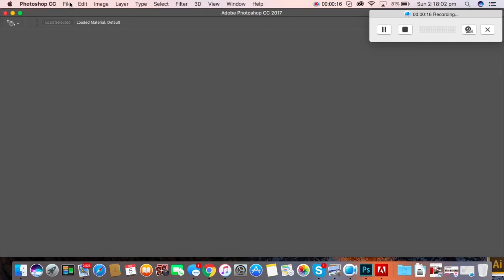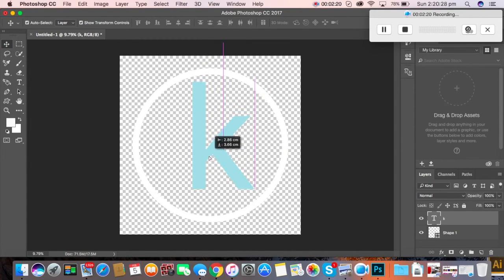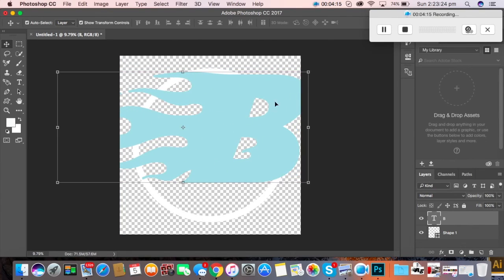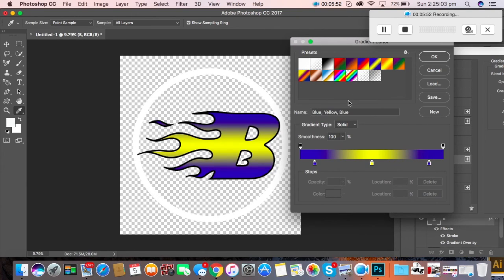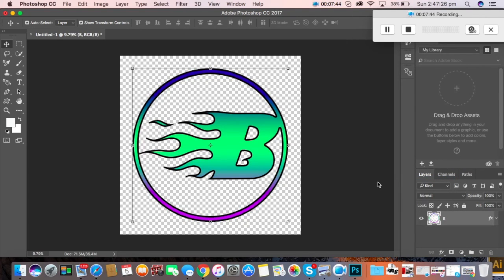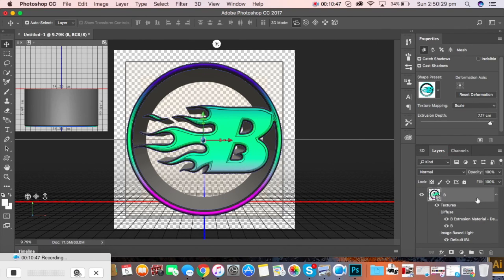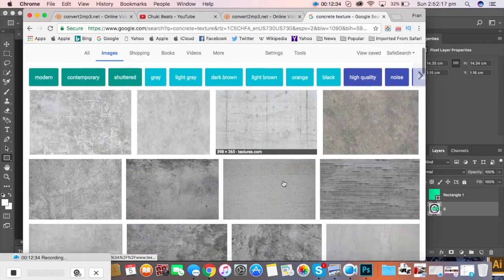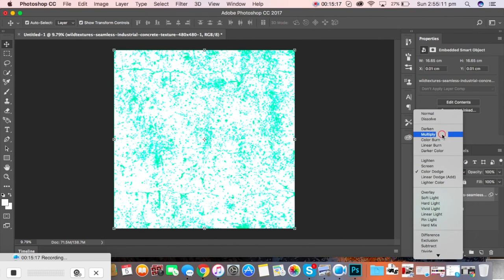How to make a 3D Logo using Photoshop